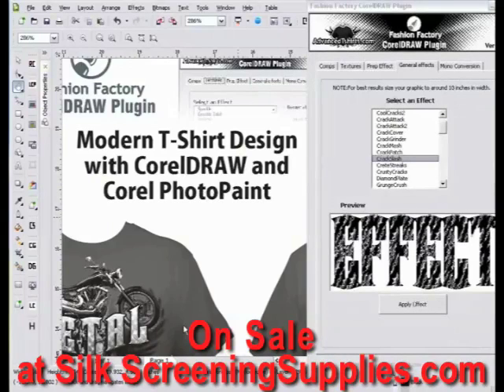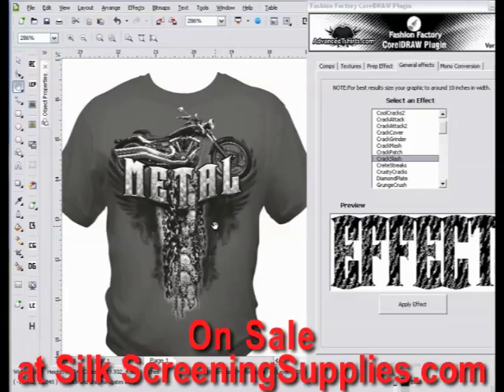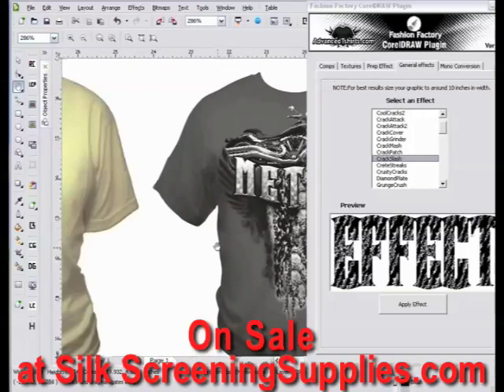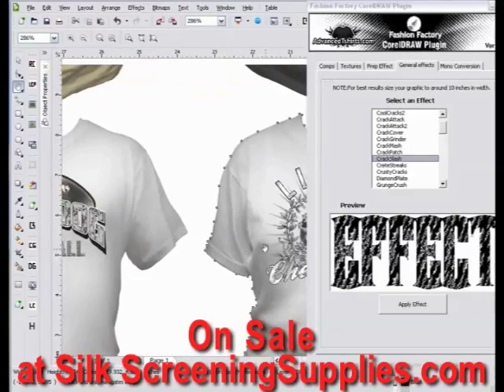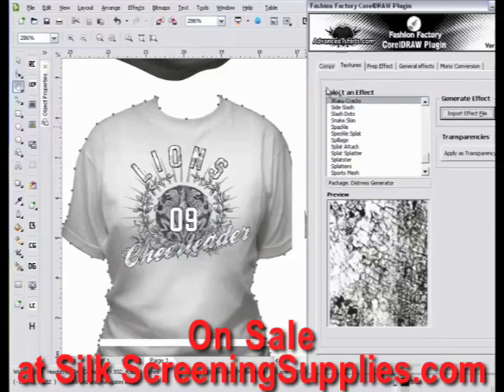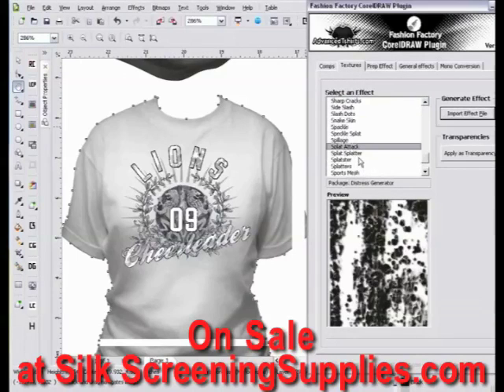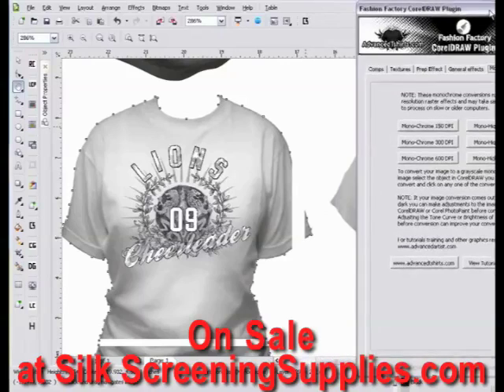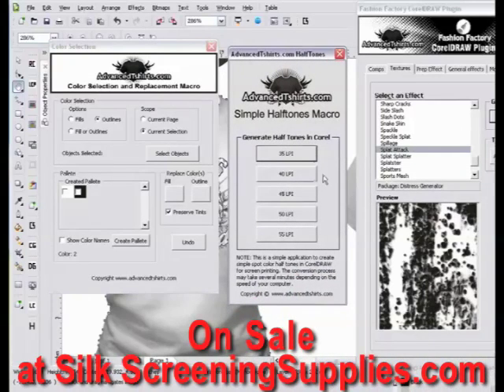Fashion Factory Plugin for CorelDRAW Training Video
Fashion Factory Software, CorelDRAW fashion factory, CorelDRAW Training Video